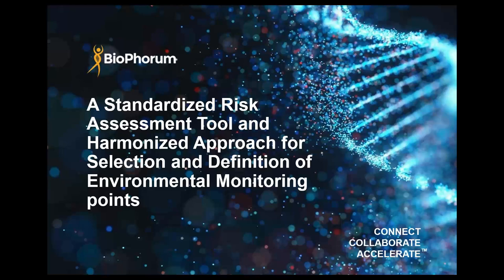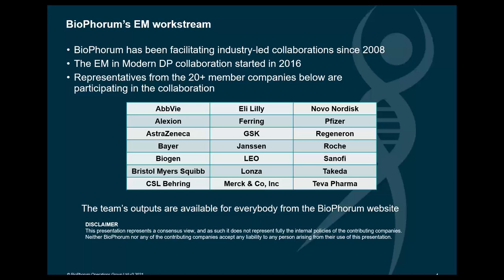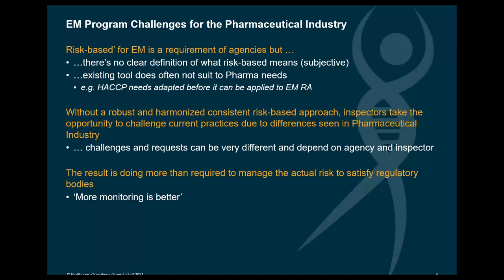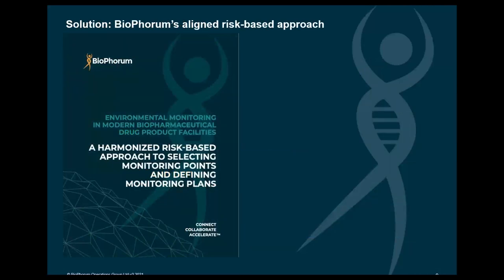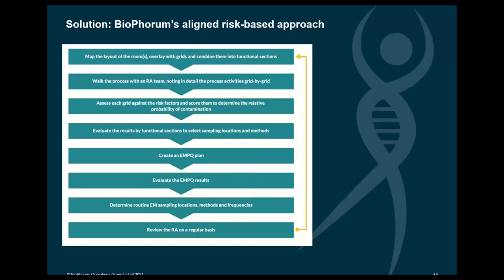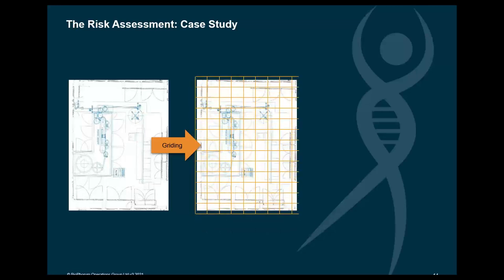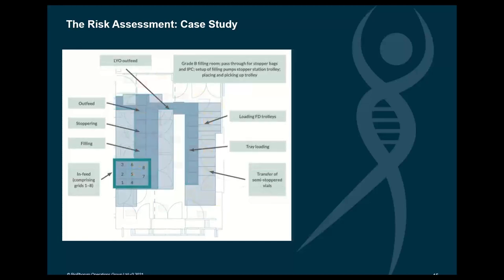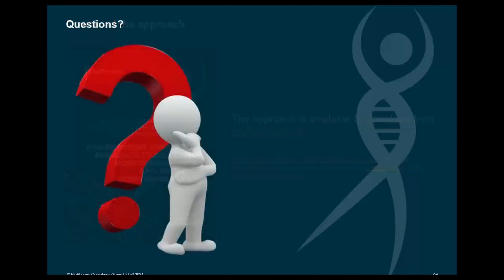Standardized risk assessment tool for harmonized selection & definition of environmental monitoring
Historically, Environmental Monitoring (EM) programs were designed based on higher-risk aseptic processes or opinions vs. an objective risk-based approach. Therefore, applying traditional EM design principles to barrier/isolator systems can introduce more risk than benefit as well as increased costs and resources.

BioPhorum Fill Finish have created a clearly defined global risk-based assessment tool for establishing environmental monitoring Performance Qualification (PQ) locations and transitioning to a routine monitoring program.

In this webinar, subject matter experts from BioPhorum’s Environmental Monitoring workstream will take you through the tool for establishing environmental monitoring Performance Qualification (PQ) locations and transitioning to a routine monitoring program.

🗣️Our speakers:
- Frederic Ayers, Research Scientist, @EliLillyandCompany
- Manshi Patel, Associate Director for Microbial Control and Sterile Support, @MSDintheUK
- Dawn Watson, Director of Sterile & Validation Center of Excellence, @MSDintheUK

Chapters:
0:00 Webinar introduction and agenda
1:55 Introducing BioPhorum
4:08 Environmental monitoring risk assessment tool development
10:33 Process overview
14:44 Case study example
21:41 Conclusion
22:50 Q&A